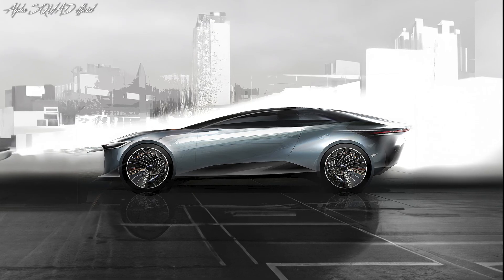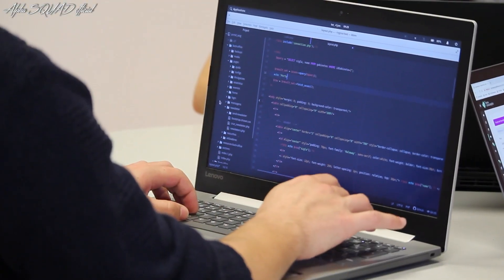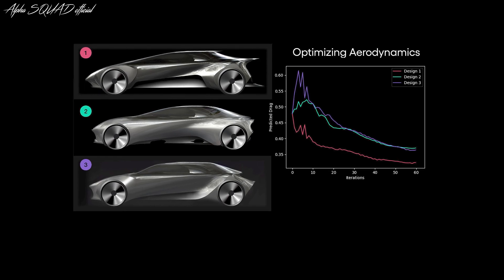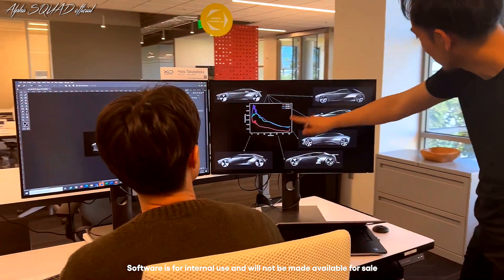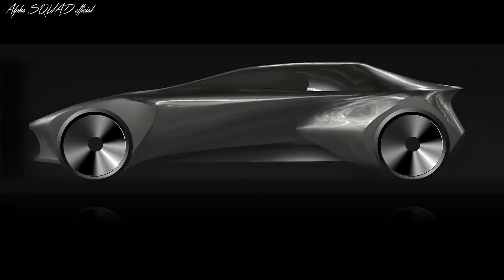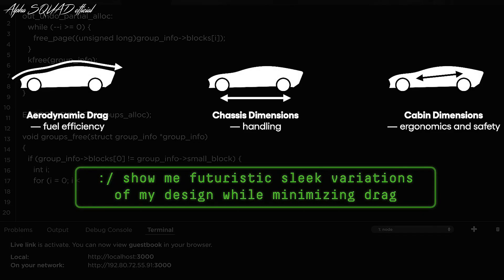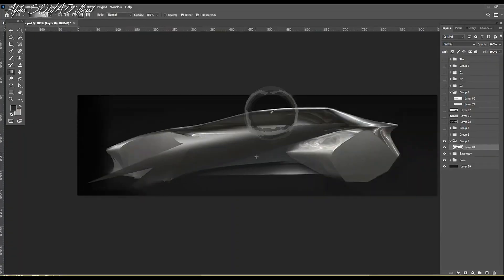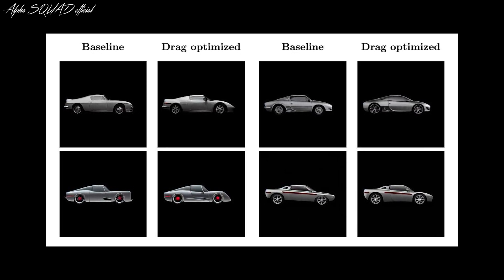Toyota TEXT to IMAGE Car Design / Toyota Generative AI Technique for Vehicle Design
Toyota Car Designers can now use Text to Image AI Technique to Design Cars / Generative AI Technique for Car Design

Toyota Research Institute TRI announced the development of a generative artificial intelligence AI approach to aid car designers. Designers may already use freely available text-to-image generative AI technologies as an early phase in their creative process. Designers may include early design sketches and engineering limitations into this process using TRI's innovative method, reducing the number of iterations required to reconcile design and engineering issues.

Two articles published by TRI researchers describe how the method includes exact engineering limitations into the design process. Drag (affecting fuel efficiency) and chassis parameters, like ride height and cabin size (affecting handling, ergonomics, and safety), may now be implicitly integrated into the generative AI process.

The researchers used techniques from optimization theory, which is widely utilized in computer-aided engineering to text-to-image-based generative AI. The resultant technique enables the designer to optimize technical restrictions while also providing text-based artistic cues to the generative AI process.

This technology might potentially help Toyota create electric cars more swiftly and effectively by putting engineering restrictions directly into the design process.

Amazon Storefront 🛒